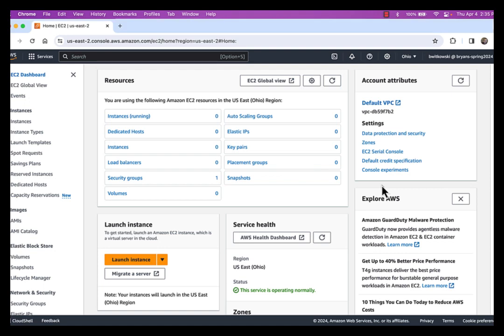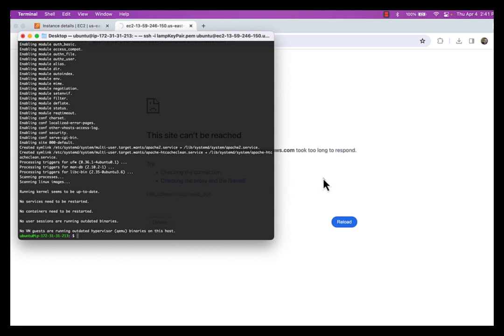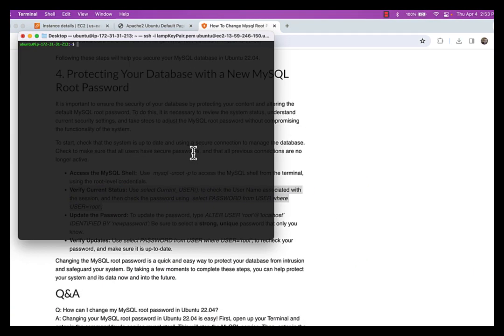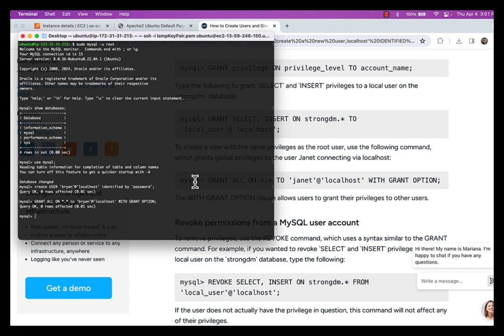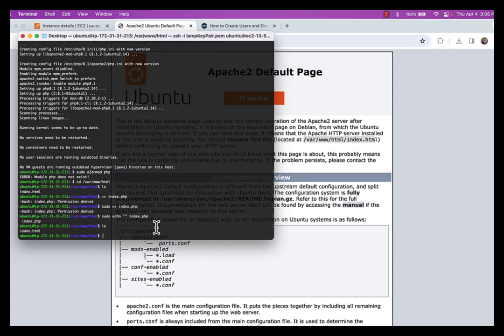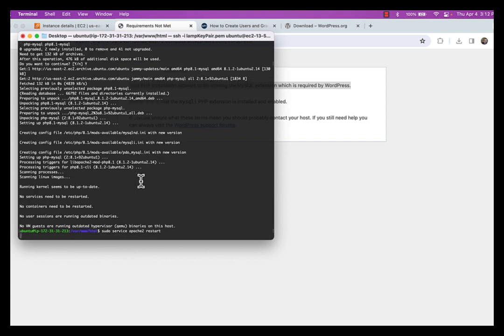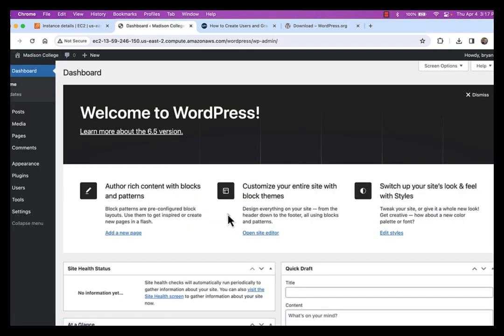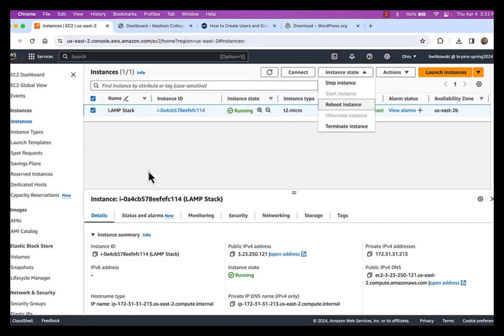AWS EC2 LAMP with Wordpress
This video walks users through the process of installing Linux, Apache, MySQL, and PHP. The video then installs Wordpress using the LAMP stack on AWS EC2